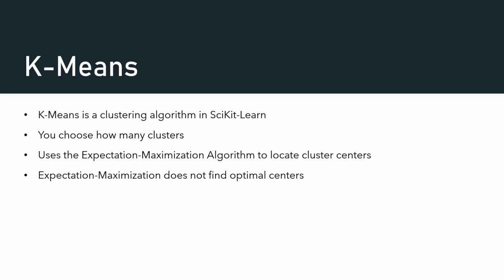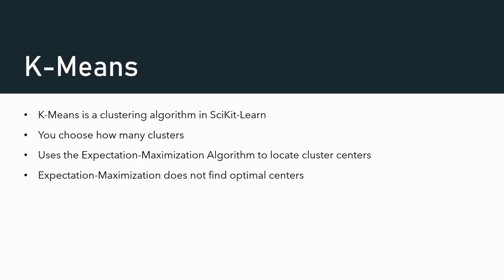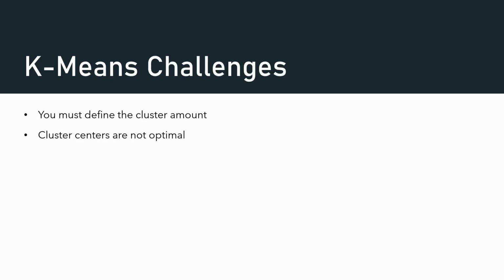ITEC 6720 - Discussion 7